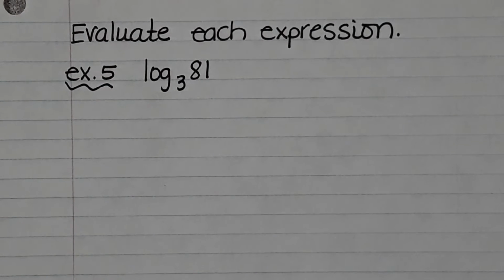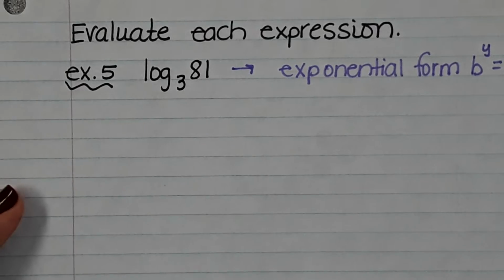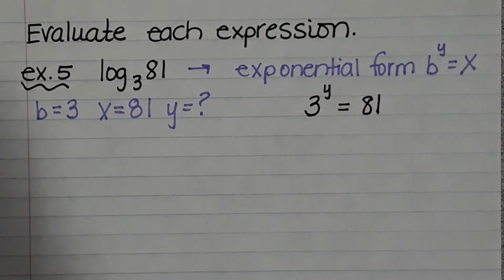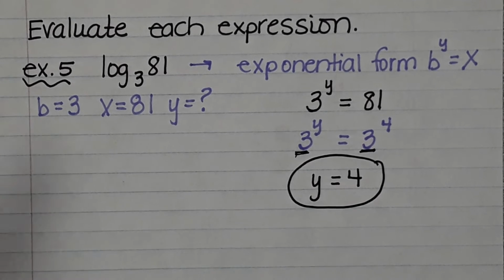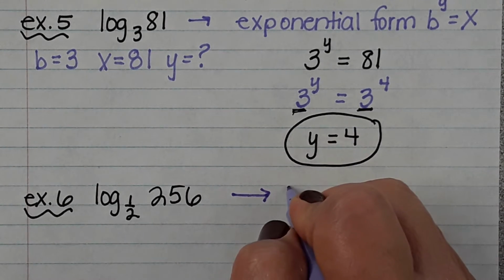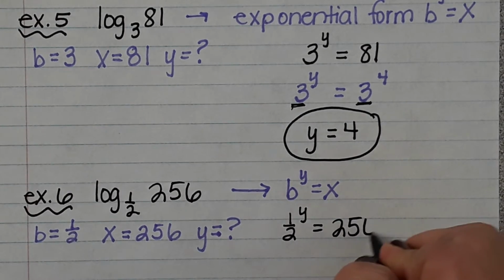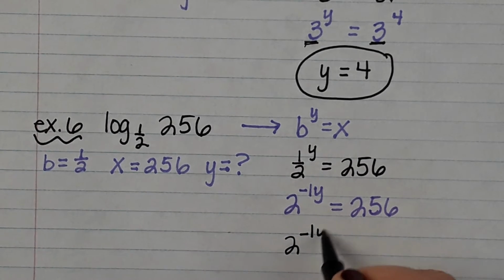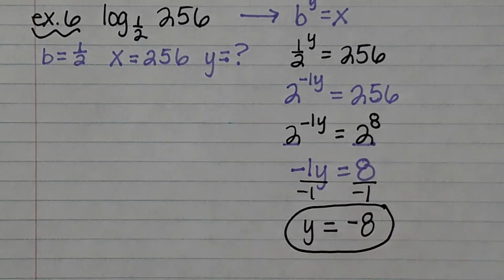ALG2 SECTION 7.3 EX 5 AND 6